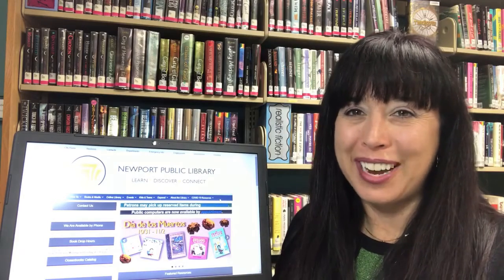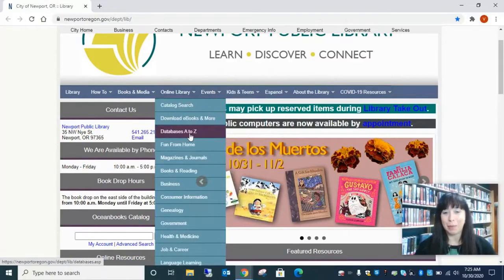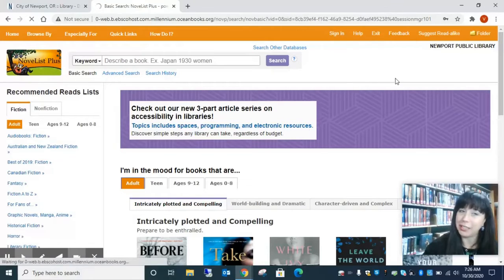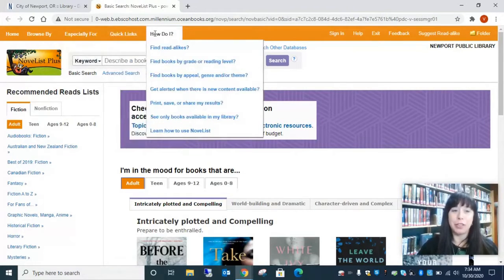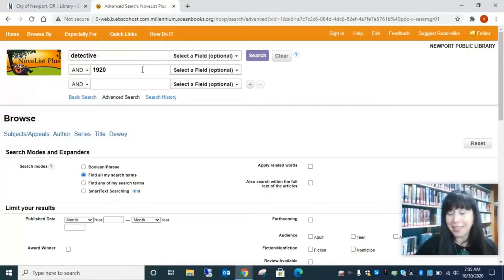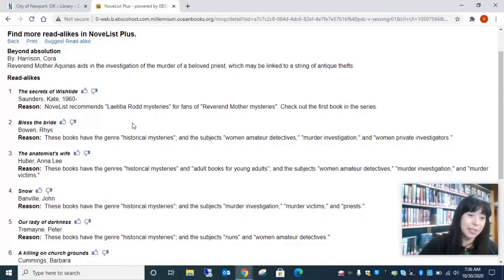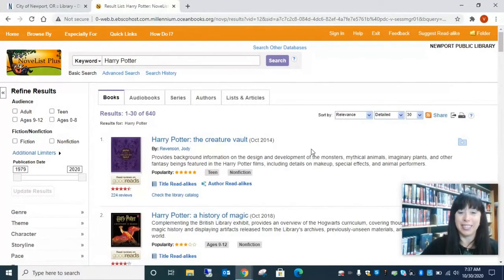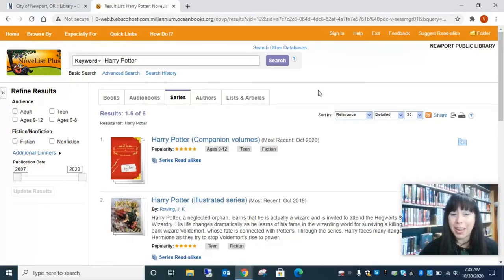NoveList Tutorial -- Newport Public Library, Oregon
Find fiction and nonfiction books by author, series, genre, and topic. You can also get author read-alikes and book discussion guides.